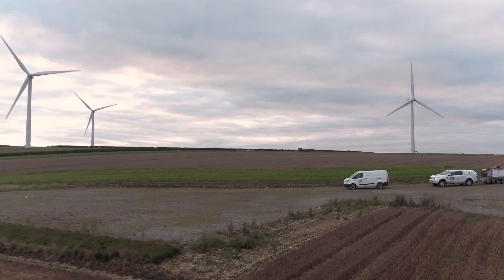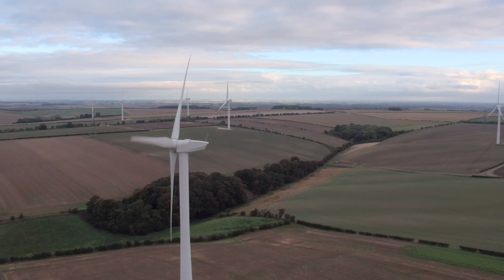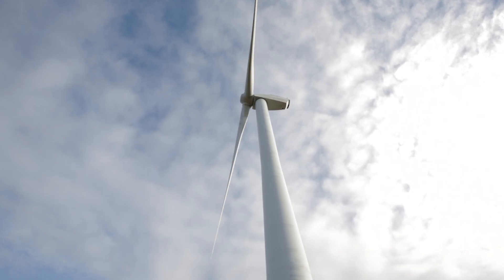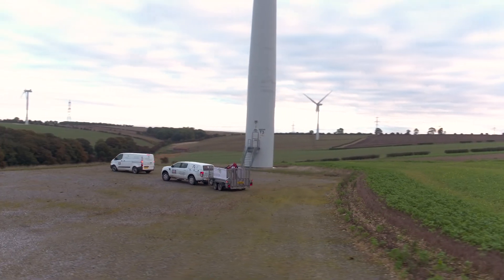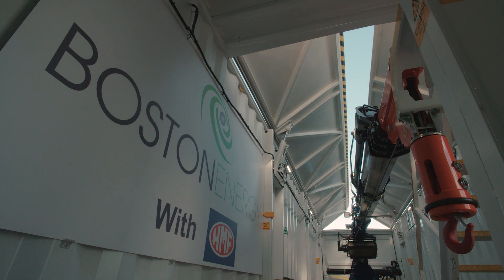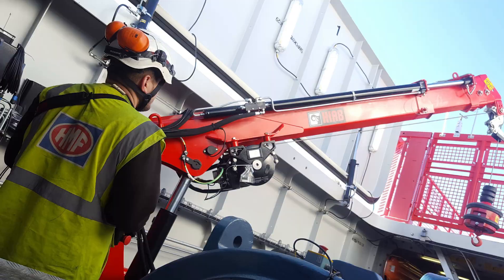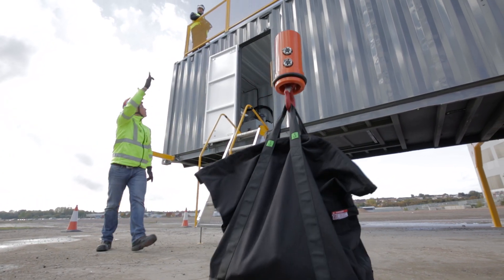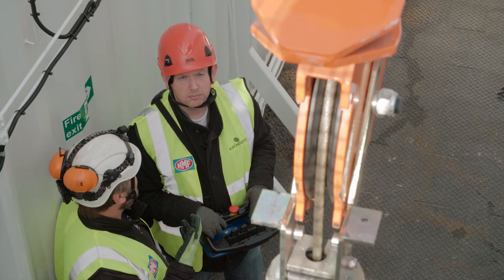Boston Energy - Wind Turbine Service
HMF Cranes WTG is now part of Boston Energy and has been incorporated into the company as part of the Bostonair Group strategy to offer a comprehensive service offering to the energy industry.

HMF Cranes WTG has been operational in the energy Industry for over 10 years, focusing on the supply, installation, service and inspection of all wind turbine lifting equipment. HMF also has a dedicated training department, specialising in the supply of bespoke training, tailored for the energy industry.

Independent inspection and service including testing, repairs and certification of:

Lifting equipment; service crane, winches, hoists & rope lift equipment
Eye/anchor bolt inspection, fall arrest/man safe system inspection, fall arrest system inspection & certification (planned ongoing)
Man riding lifting equipment (planned ongoing)